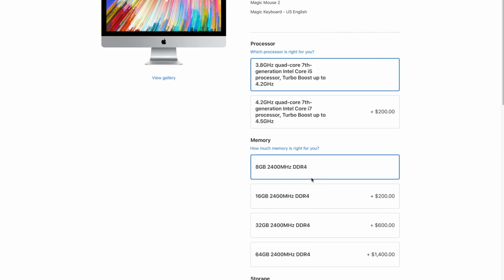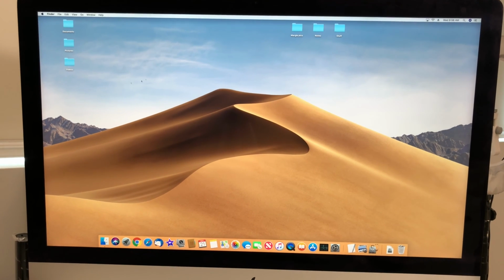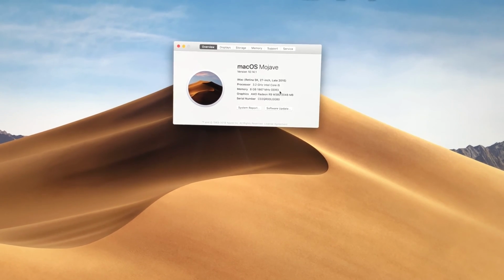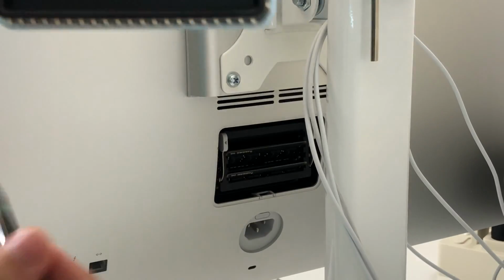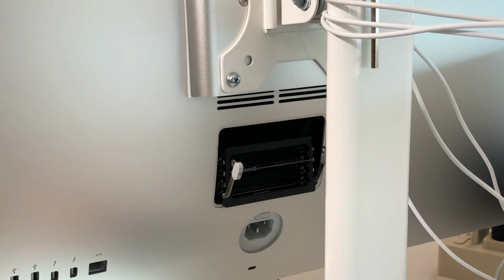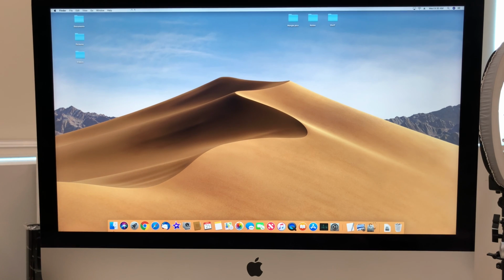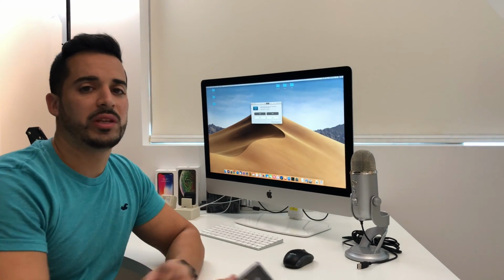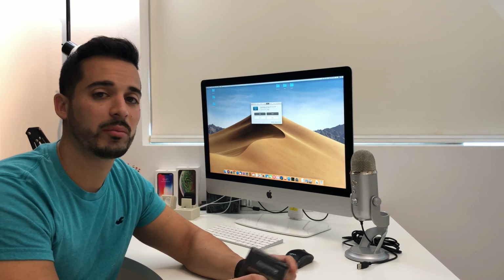How to Upgrade the Memory Ram on a 5K iMac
In this video I show you how to upgrade the Memory Ram on a Late 2015 27" 5K iMac.

iMac Memory Cards
2012 - Mid 2015 iMac
Late 2015 27" iMac
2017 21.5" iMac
2017 27" iMac

Want a 27" 5K iMac?

This process is super simple. First, find out which Memory ram your iMac uses. Second, select from the links below to purchase the correct one. Third, Remove the original Ram sticks that came with the iMac and install the new ones. Enjoy!